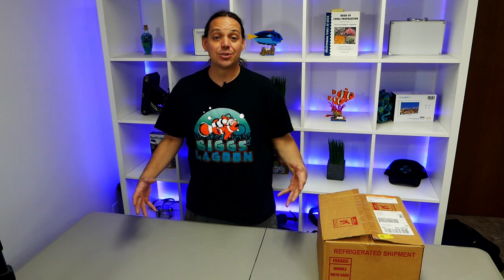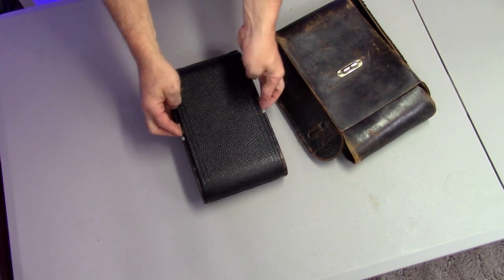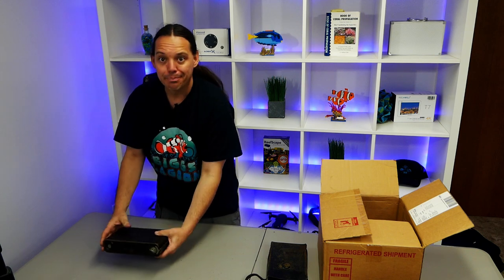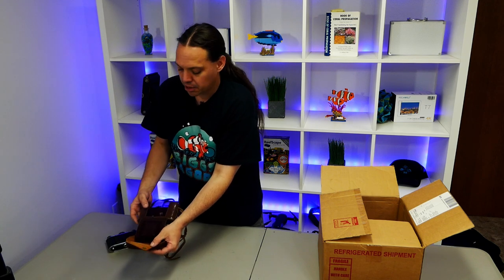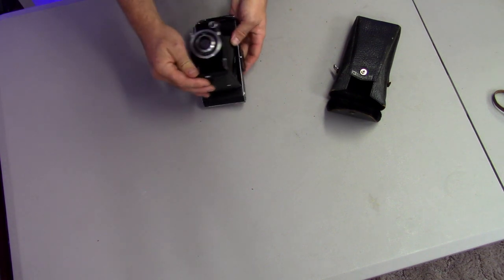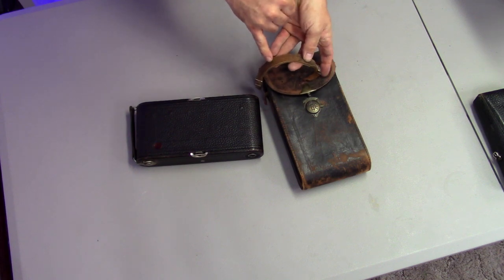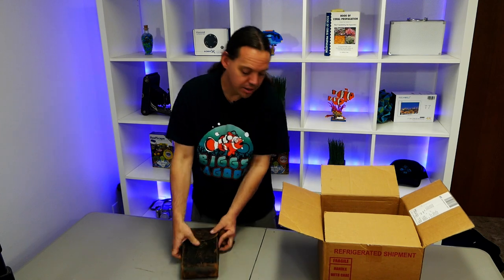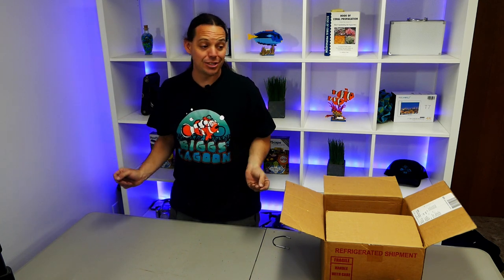Unboxing Hundreds of Vintage Cameras Box 1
Lets unbox a bunch of vintage cameras including Kodak Autographic and Instamatic